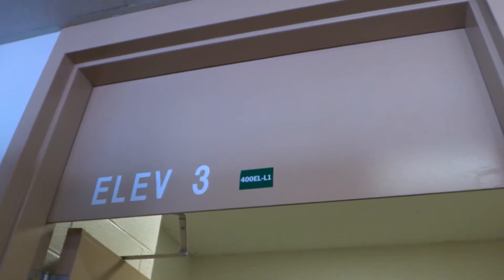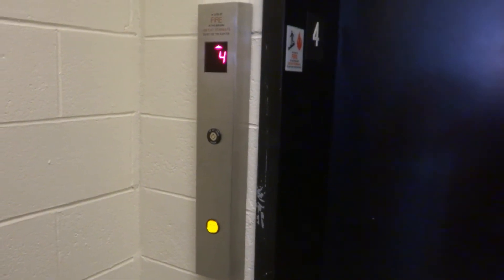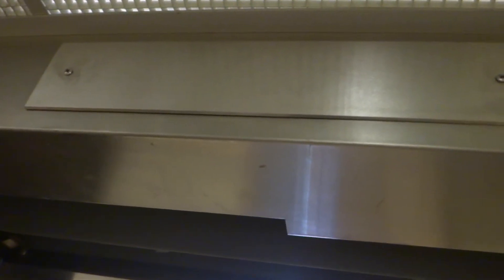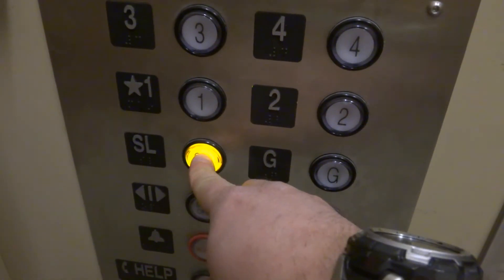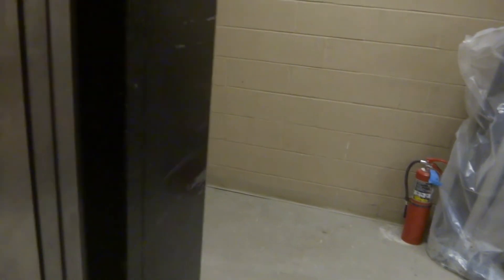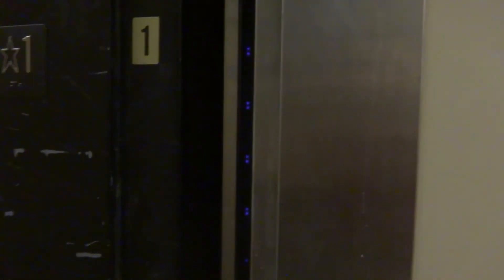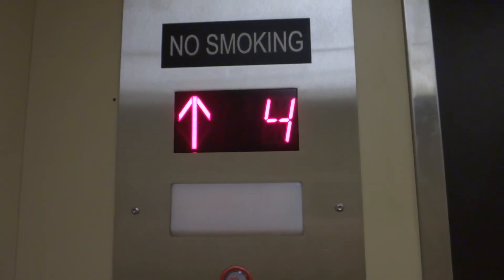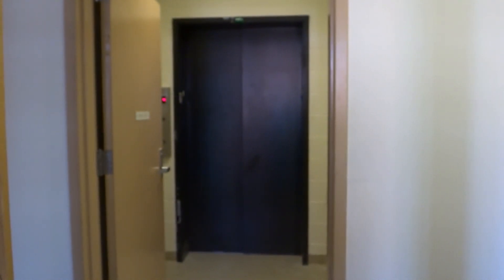Fitchburg: FINALLY!! KONE-Modded Beckwith (Monty) HIGHdraulic Elevator #3, Hammond Building, FSU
After several months of waiting, the modernization to the 3rd Beckwith (Monty) HIGHdraulic elevator is done, in the Hammond Building, Fitchburg State University, Fitchburg, Massachusetts.
It's a near total overhaul, with the cab being what's left intact. The pump is new (boring),  new Innovation Universal fixtures (OK), but no Universal floor counter like the other auxiliary lift, but the exciting ACME floor counter! Looks like KONE wasn't trying on this one.
The way Beckwith installs these things, makes the motor very noticeable, more so when modded. Needless to say, this is a loud one. They did get a lot of the bouncing under control, but not eliminated. They did get the big bounce out of the stopping procedure, which is very nice.

Finally, it's done, ready to ride.